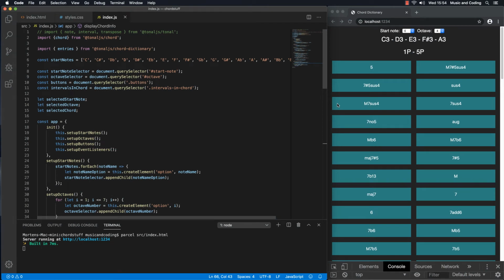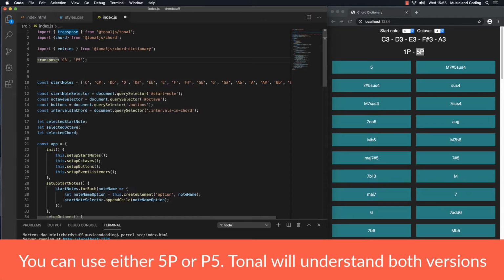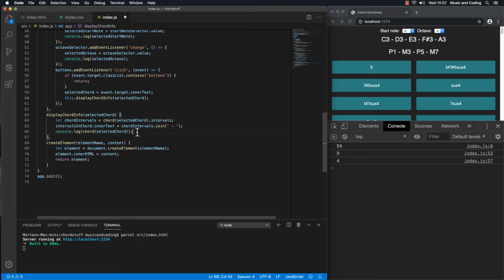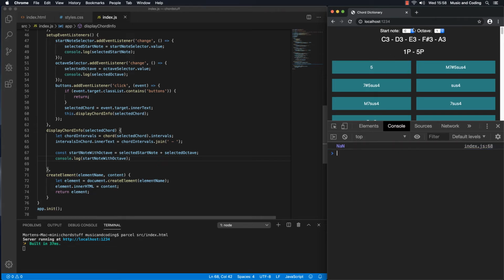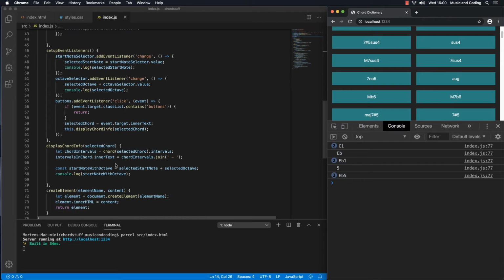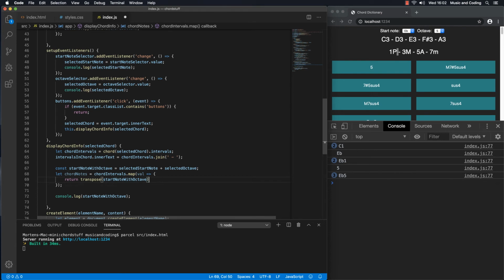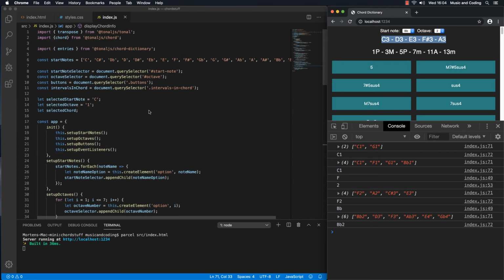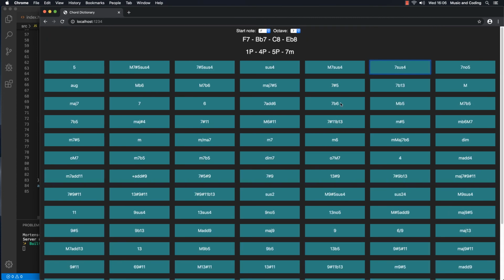#8 - Build a Chord Player with Javascript, Tonal.js and Howler.js - Getting Chord Notes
In this video we will add support for getting the actual notes of the chords.

This is the 8th video in a series where we will be building an interactive chord player / chord dictionary using Javascript, Tonal.js and Howler.js.